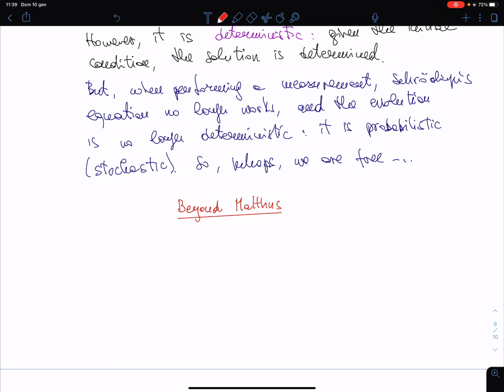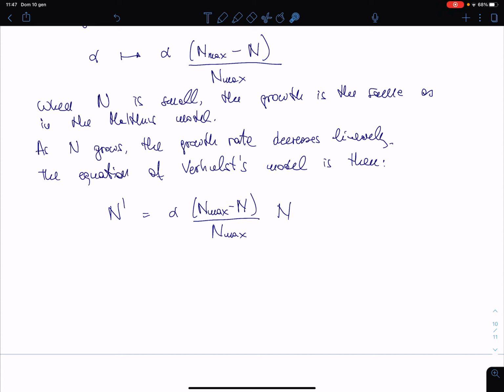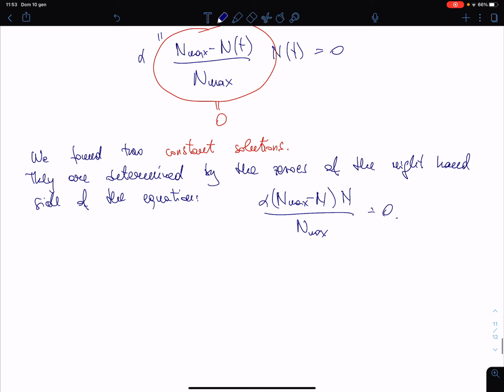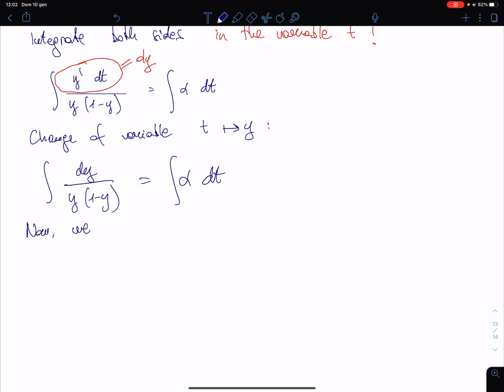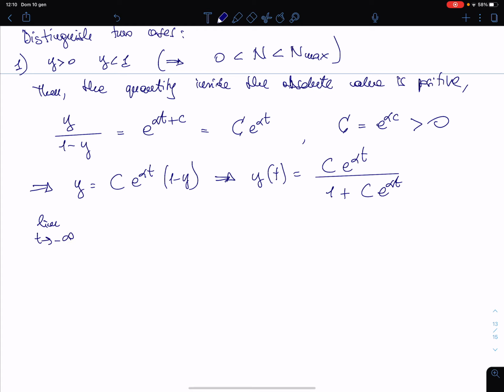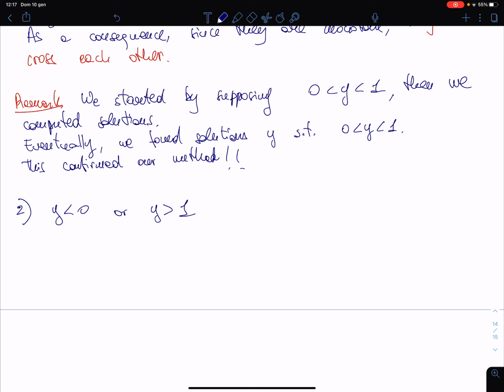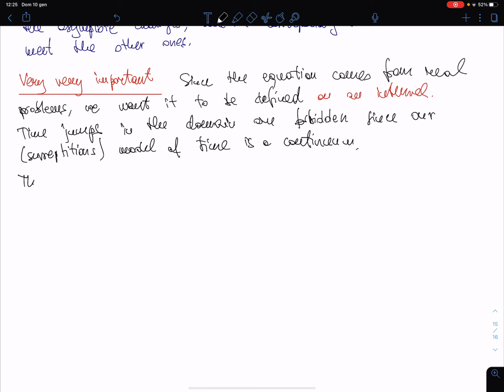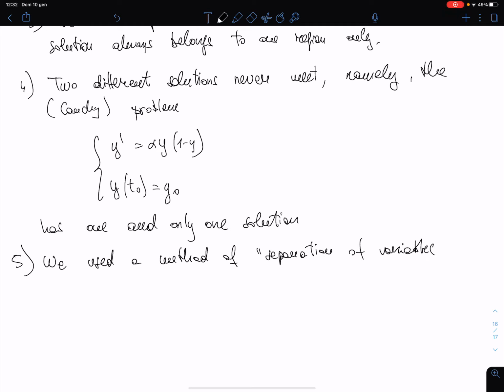Lecture 18, Part 4/10: Verhulst’s equation and the separation of variables